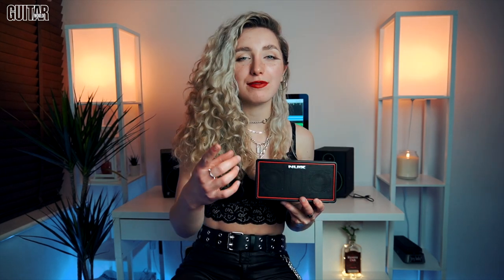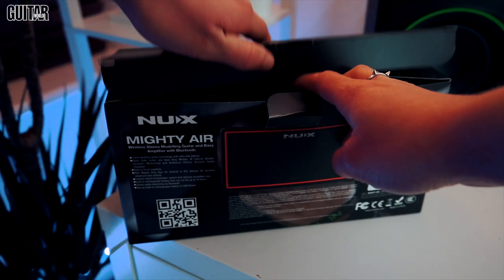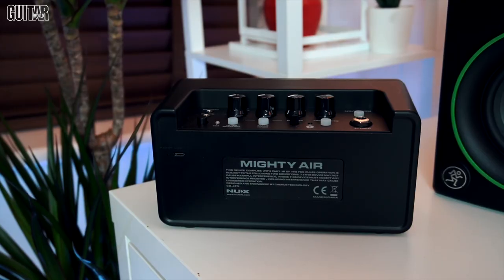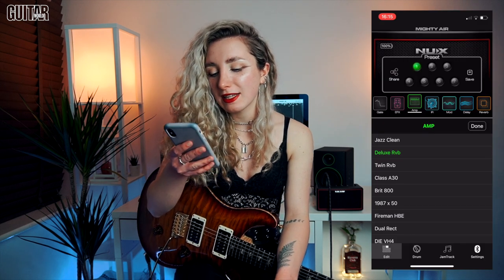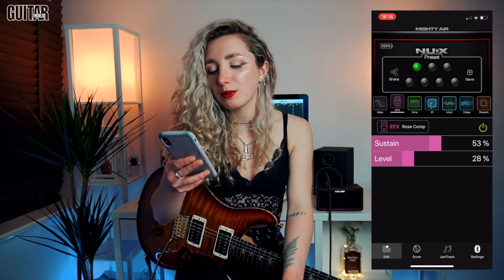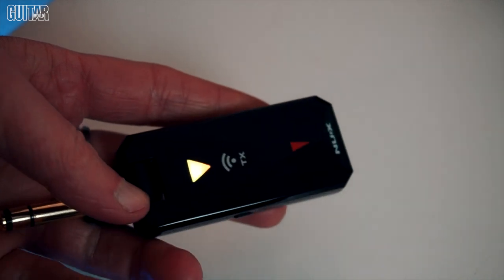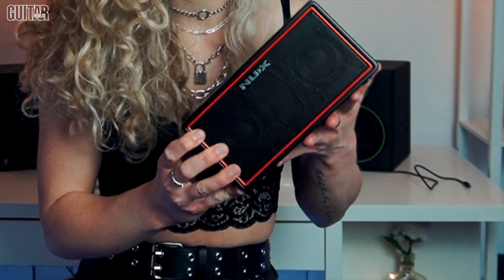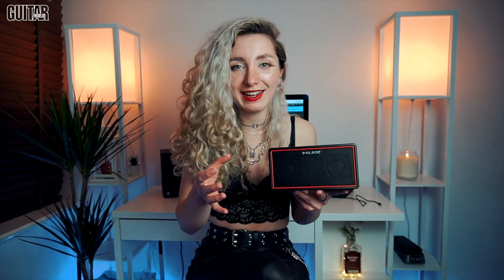HUGE Tone, Tiny Amp | NUX Mighty Air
S x

Intro: (0:00)
Demo Track: (1:00)
Features/Specs: (2:10)
Tone Demos: (4:03)
NUX App: (5:50)
Drum Machine: (8:05)
Wireless System: (8:33)
Thoughts & Opinions: (9:50)
Outro: (11:10)